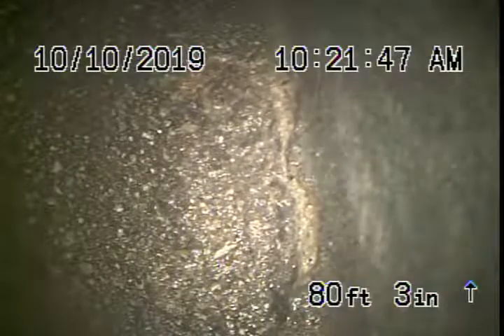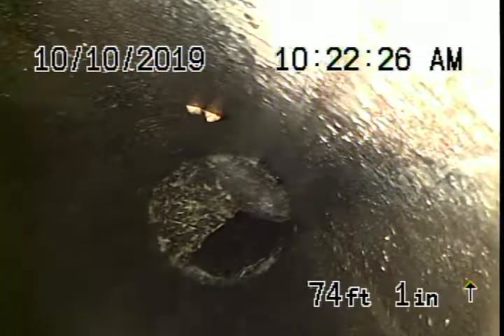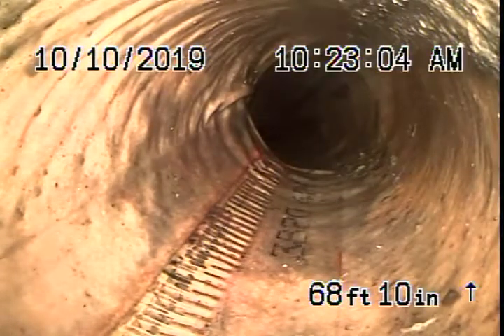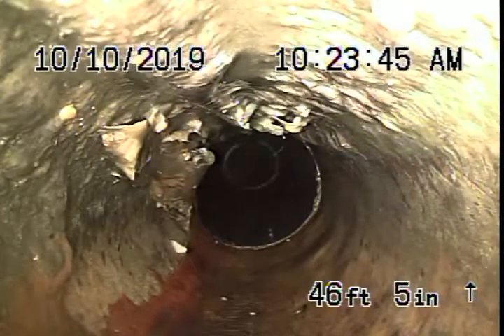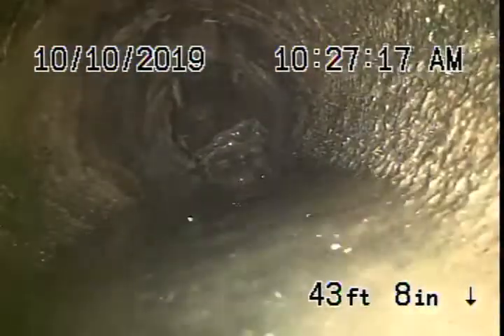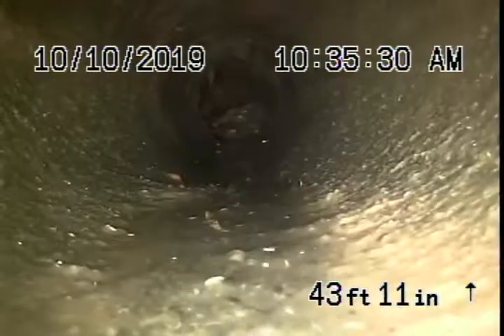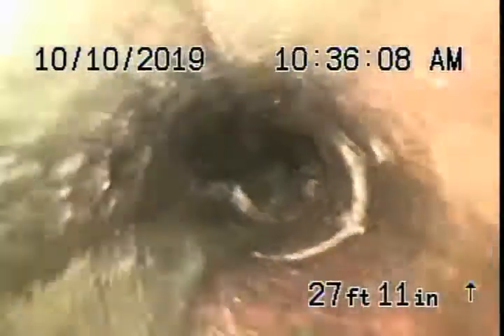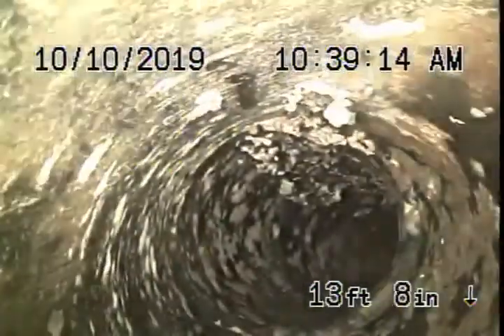336 S Swall Dr